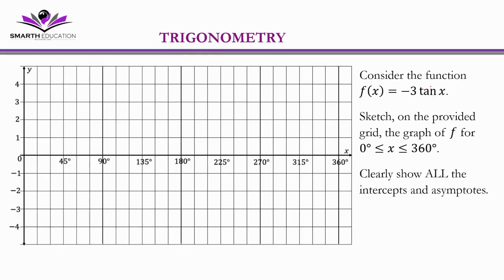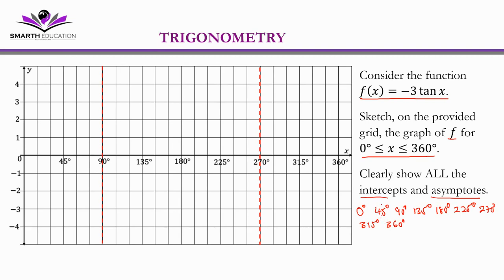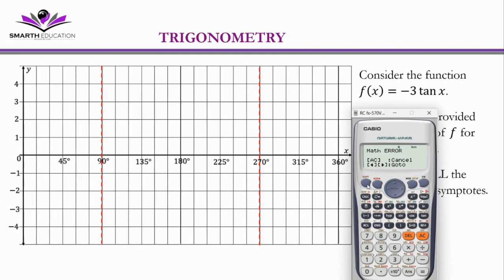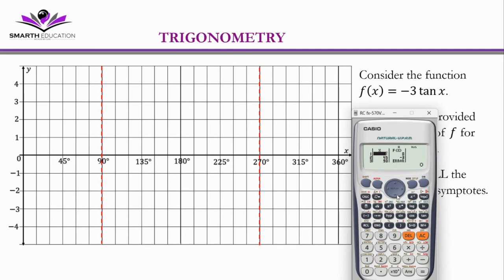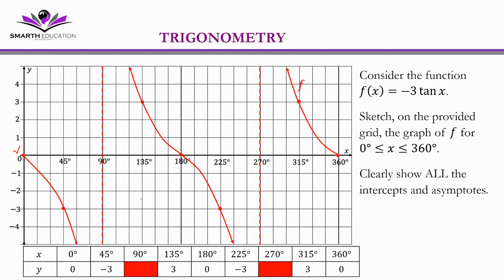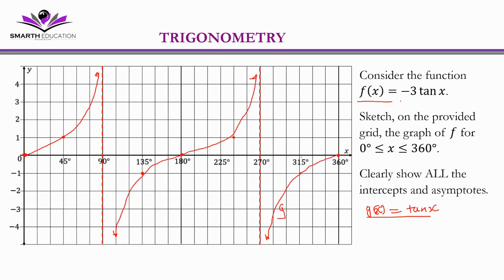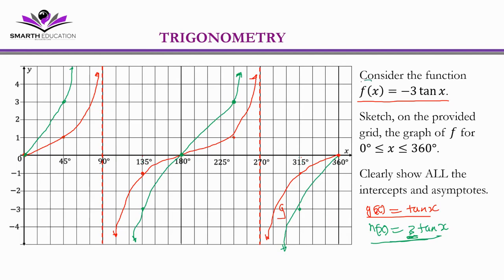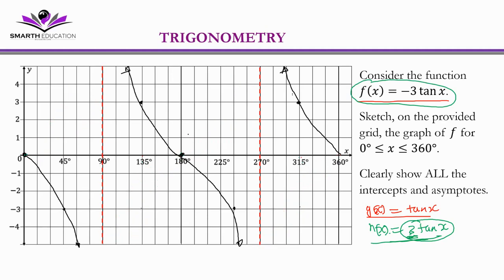SKETCHING THE TAN GRAPH Q 3 1 1